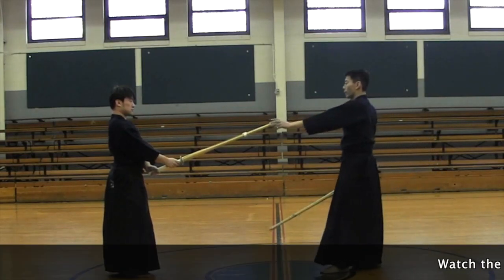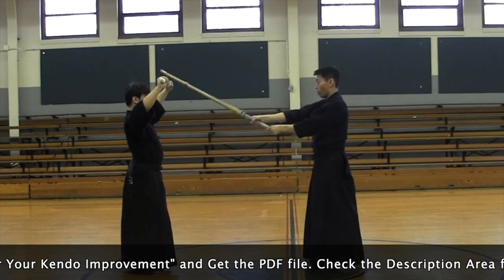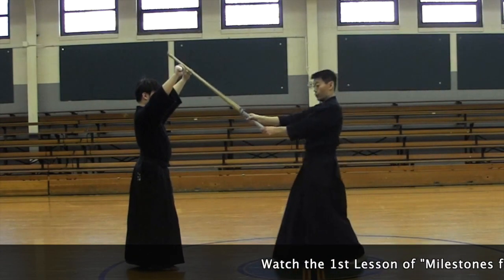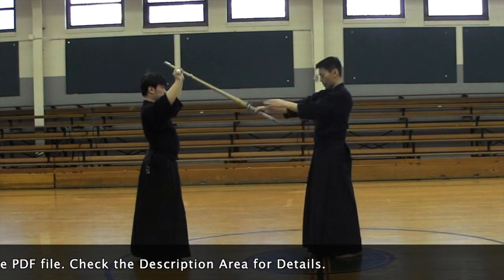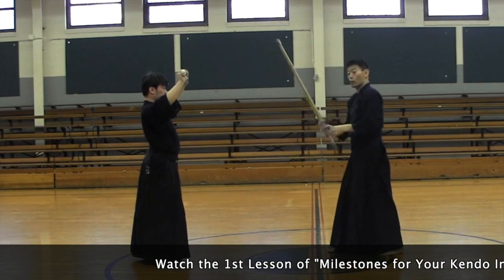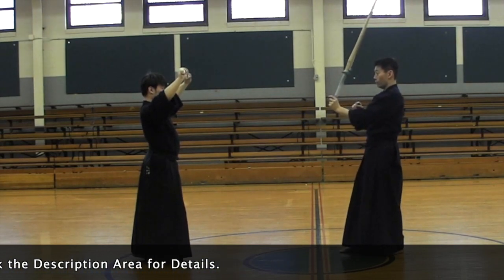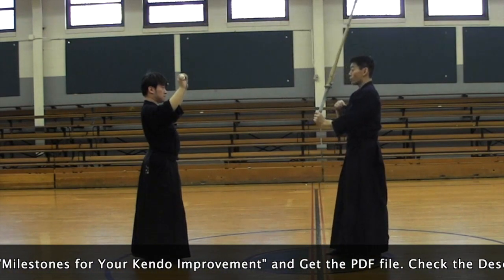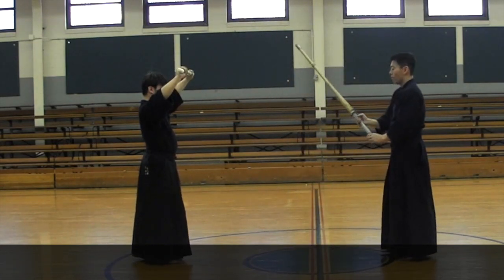Kendo Milestones: Small Men Mechanism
There are a few ways to strike small men unlike big men strike. While you are going for 1 dan, 2 dan and 3 dan, you don't need to know any other variations of a small strike. Unless you have a sensei to teach you those variations properly.